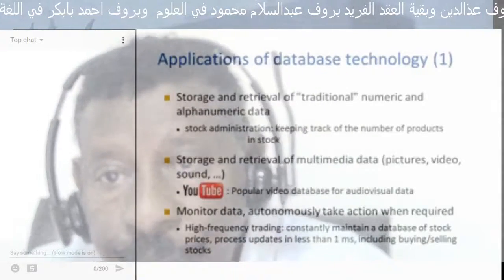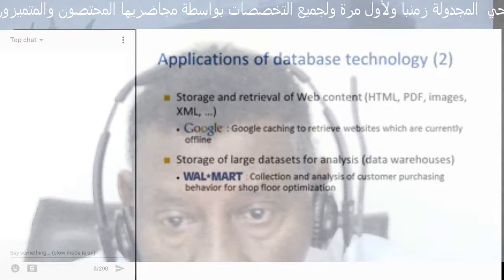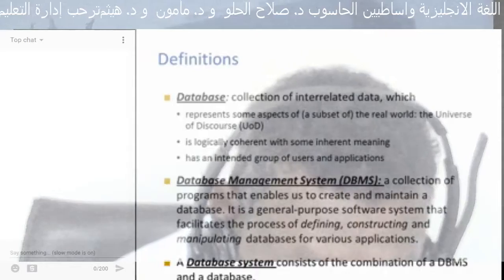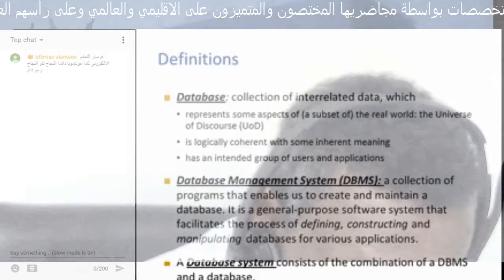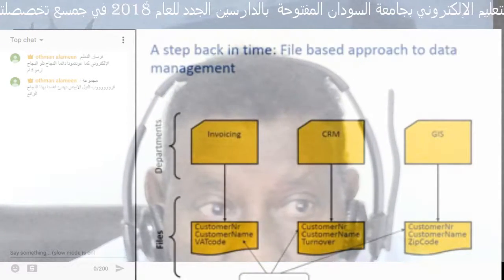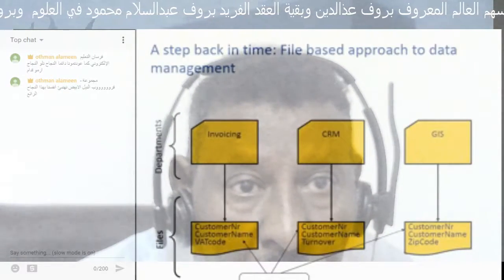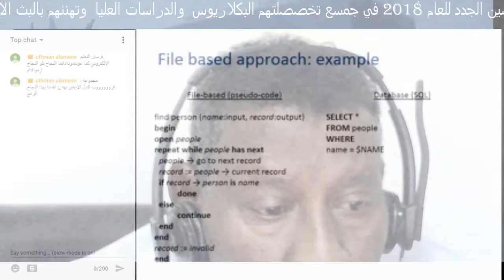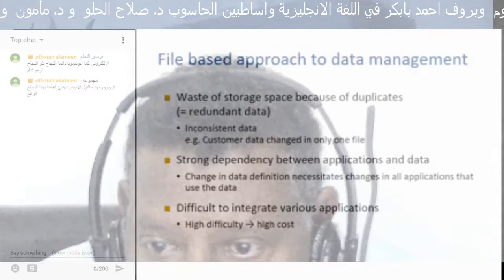بث مباشر بواسطة othman alameen